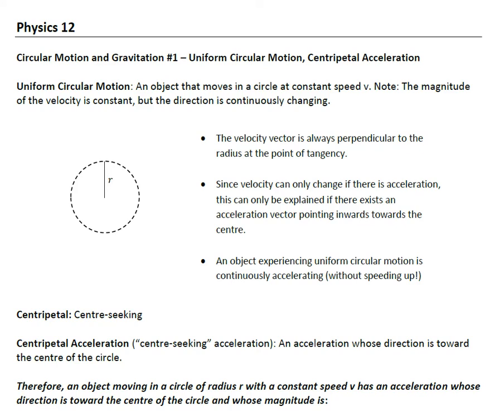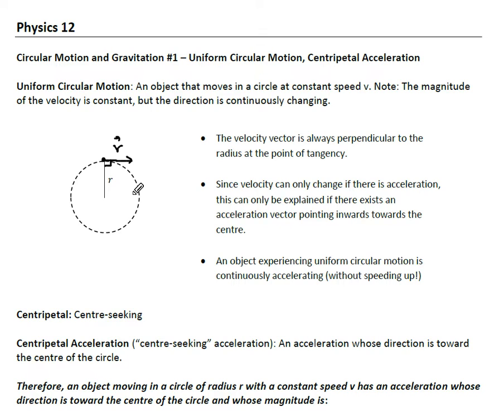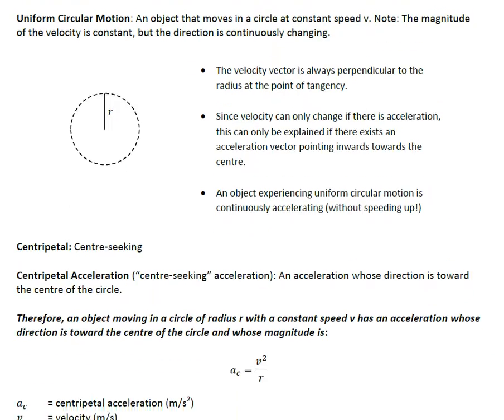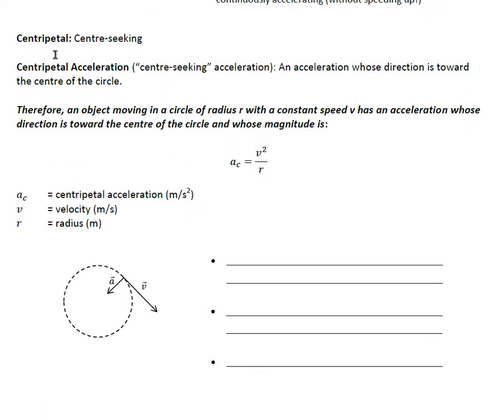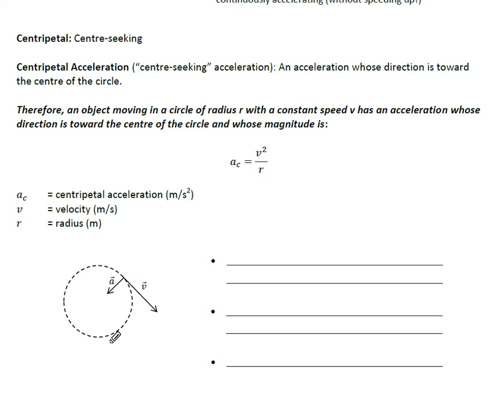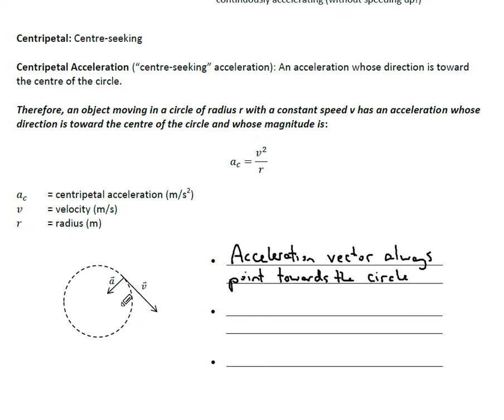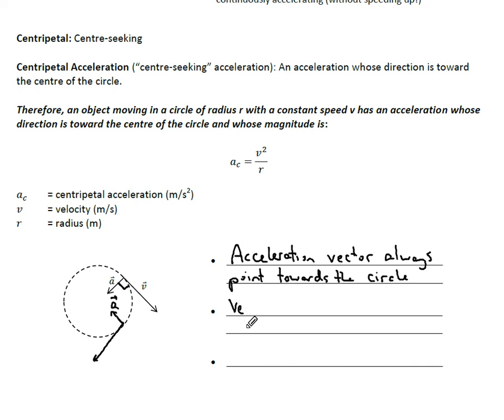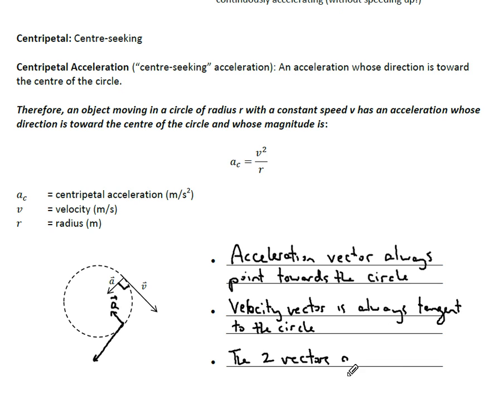U5 Circular Motion 1 Q1